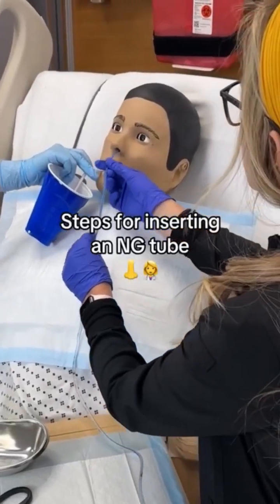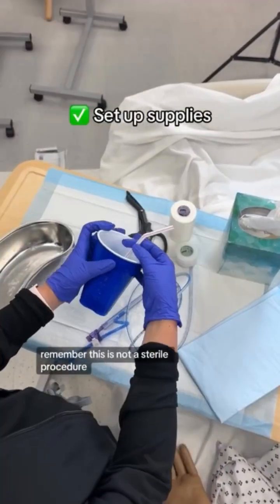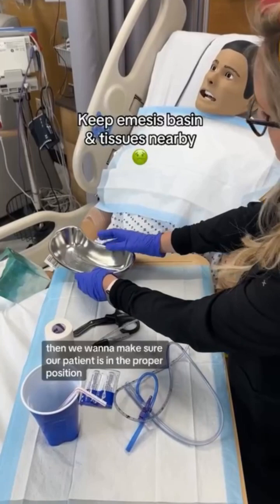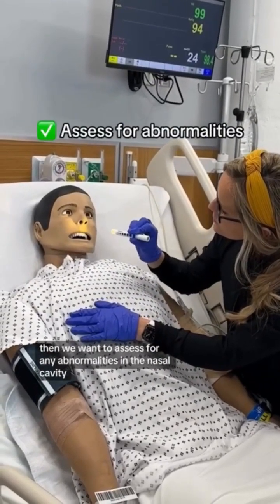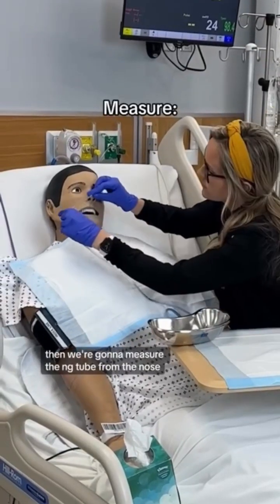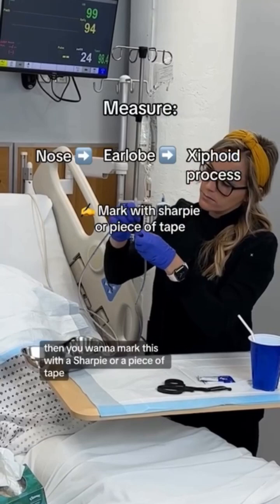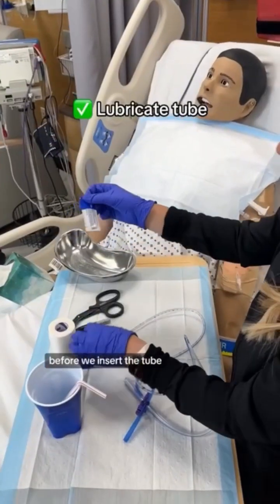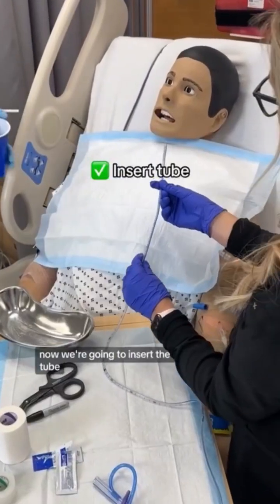How to inser NASOGASTRIC TUBE : step to step guide part 1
Nasogastric tube insertion is a medical procedure that involves placing a thin, flexible tube through the nose, down the esophagus, and into the stomach. This procedure is commonly used for various purposes, such as providing nutrition to patients who are unable to eat by mouth, removing stomach contents, or administering medications. In this video, we will walk you through the step-by-step process of nasogastric tube insertion, highlighting essential techniques and tips for ensuring patient comfort and safety. We will also discuss the indications for this procedure, as well as potential complications that can arise during the insertion process. Whether you are a healthcare professional looking to enhance your skills or simply someone interested in learning more about medical procedures, this video will provide valuable insights and practical information about nasogastric tube insertion.